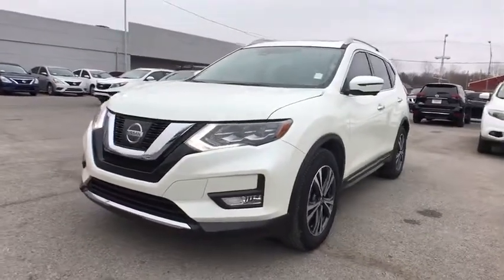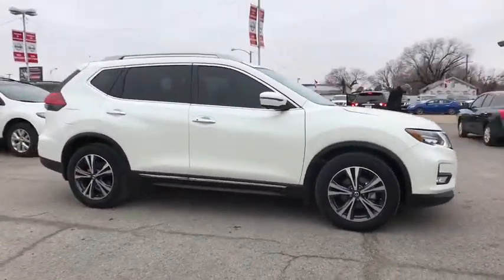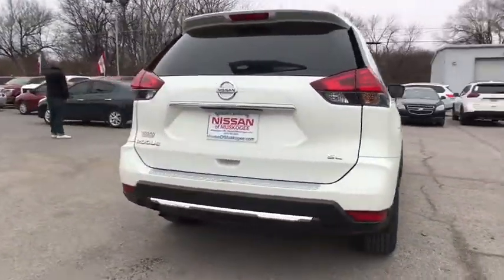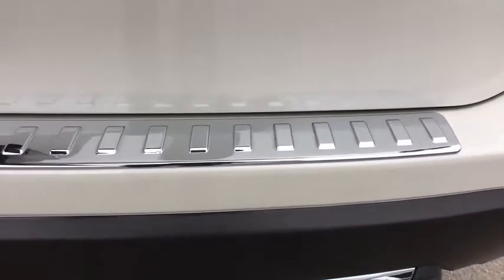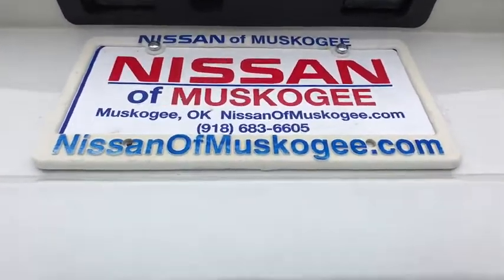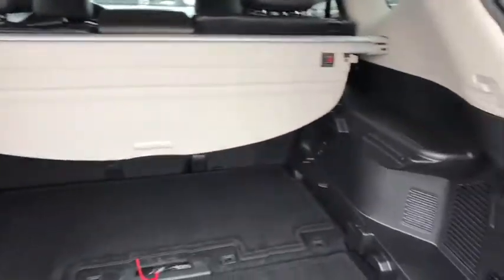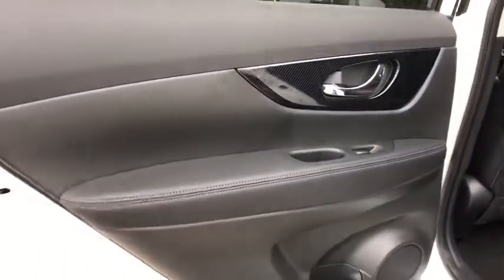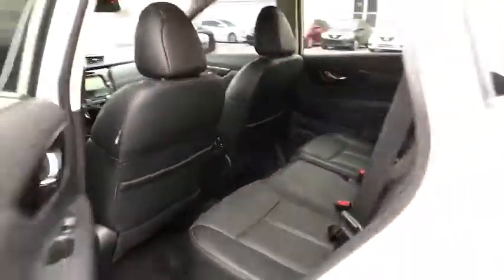2017 Nissan Rogue Pryor, Broken Arrow, Tulsa, Oklahoma City, Wichita, OK B1778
2017 Nissan Rogue SL - Stock#: B1778 - VIN#: 5N1AT2MTXHC749924

New Price! **CERTIFIED BY CARFAX NO ACCIDENTS**, **CERTIFIED BY CARFAX ONE OWNER**, **CERTIFIED CARFAX-ONE OWNER AND ACCIDENT FREE**, **HEATED/COOLED SEATS**, **KEYLESS ENTRY**, **LEATHER INTERIOR**, **LOCAL TRADE**, **MOONROOF**, **NAVIGATION**, **NON SMOKER**, **WE DELIVER ANYWHERE**.Why get your next vehicle from Nissan of Muskogee? - Of course price is important and we do a great job at finding what's more than fair and reasonable! But at the end of the day we take our Internet Business Very Seriously!Shopping at Nissan of Muskogee is car buying the way it should be; Fun, Informative, and Fair!Here are our promises;*Transparent Pricing and Sales Process- NO GIMMICKS!!*Pressure Free , Efficient, Friendly, and Helpful Sales Staff!*In House Team of Loan and Lease Specialists! Good with numbers, better with people!*Credit Challenged? Give us a try!*Online Credit Approval!*Online Service Scheduling - You Will LOVE the Convenience!*Certified Factory Service Technicians!Nissan of Muskogee - Happy Customers from All Over Oklahoma! Come see why for yourself today!. 2017 Nissan Rogue FWD CVT with Xtronic 2.5L I4 DOHC 16VOdometer is 1493 miles below market average! 33/26 Highway/City MPG